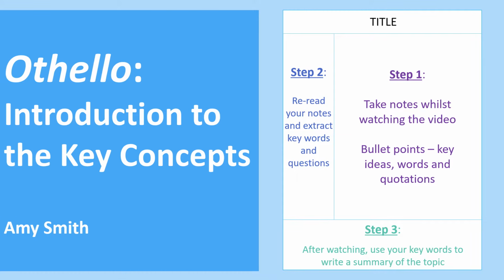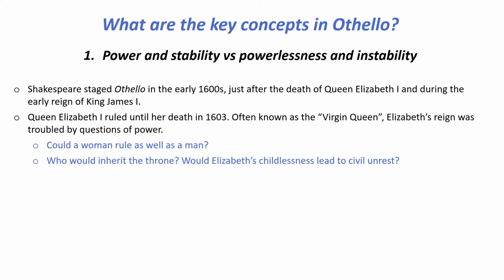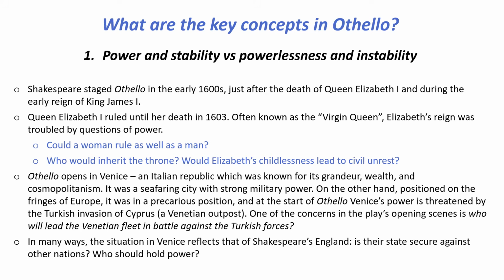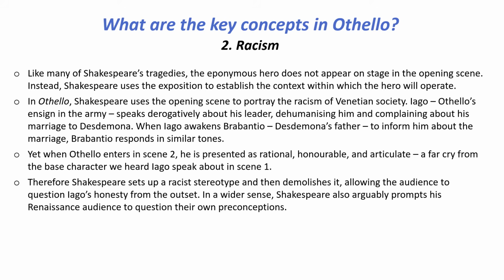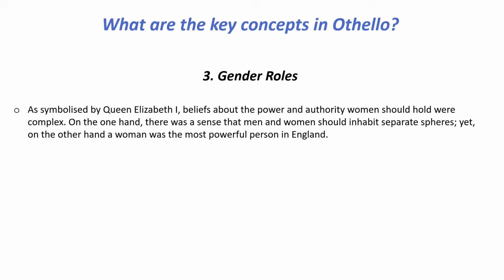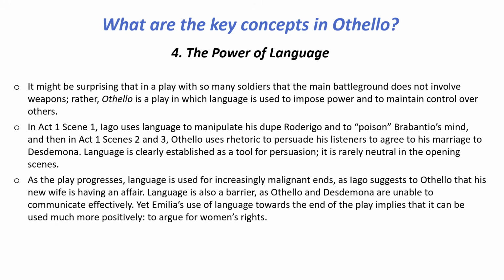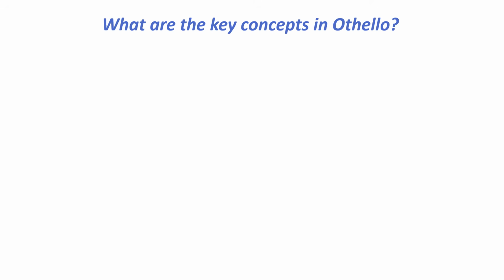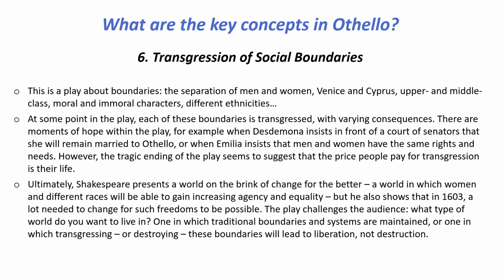Othello 1: Introduction to the Key Concepts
Designed for A Level English Literature students